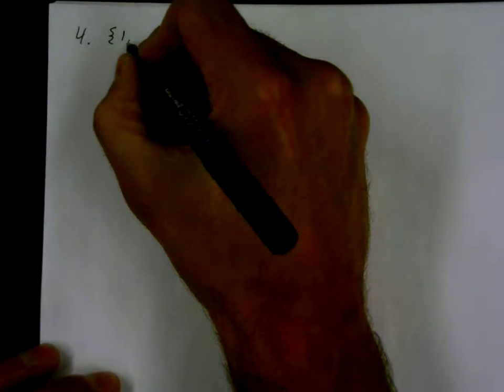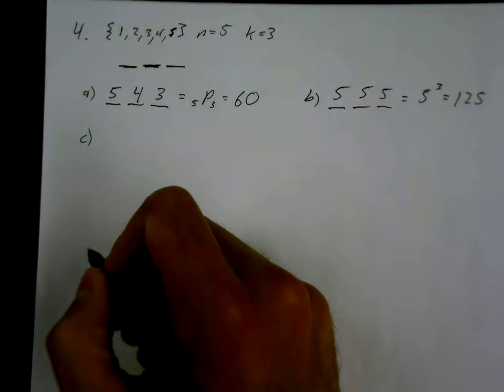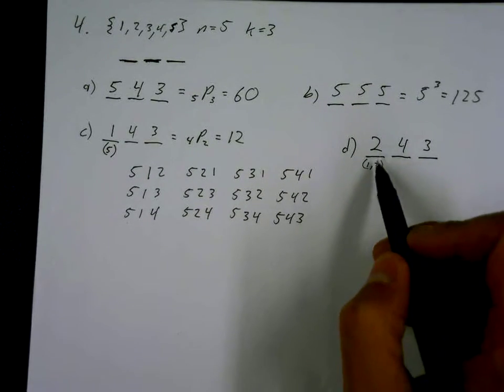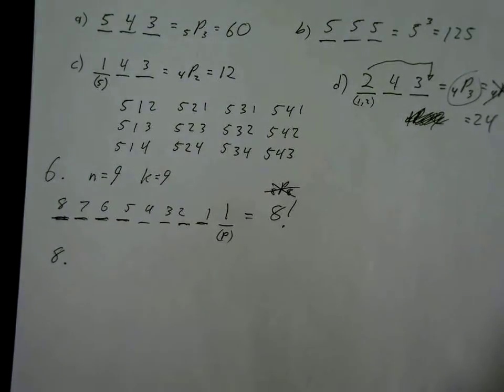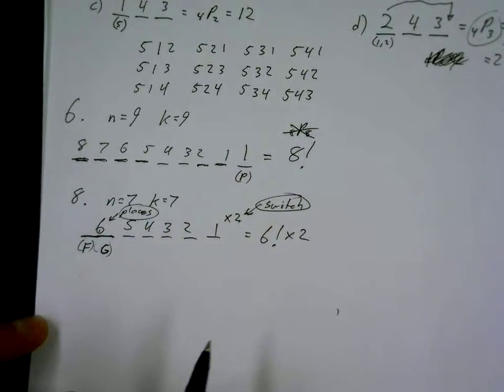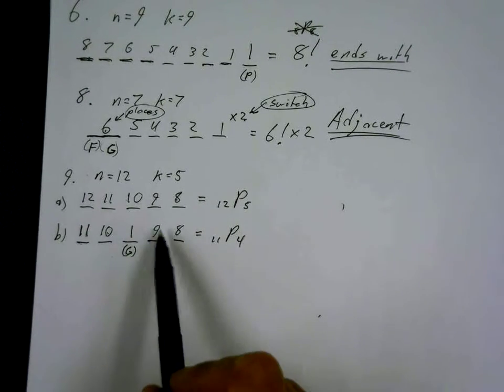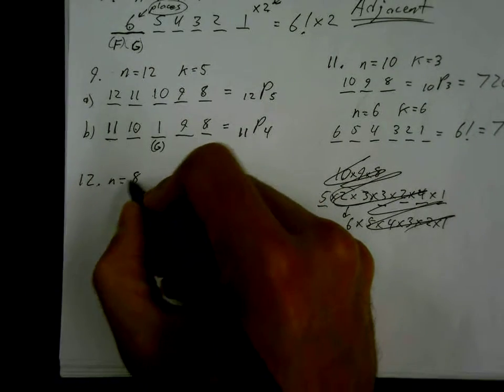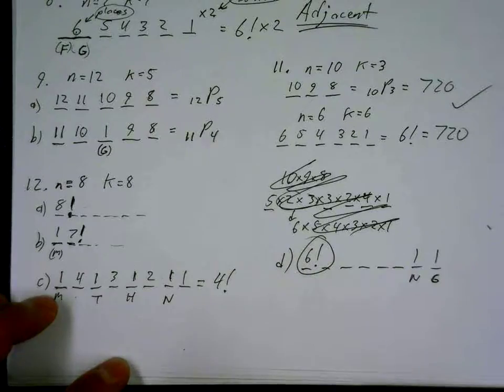Permutations Examples 1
First exercise of many solving using permutations.  Based on Ontario Data Management Curriculum.   Easy restrictions, ends with an adjacent case.